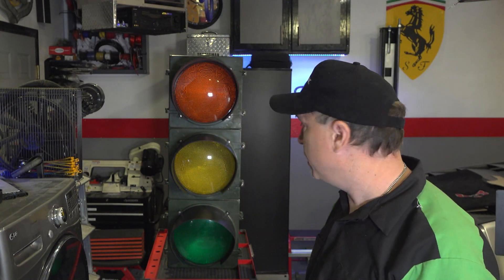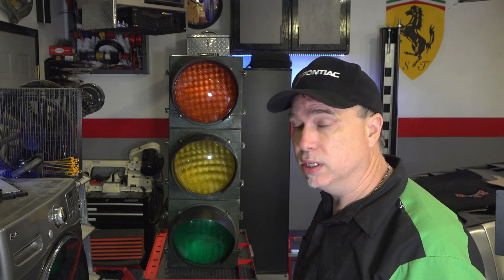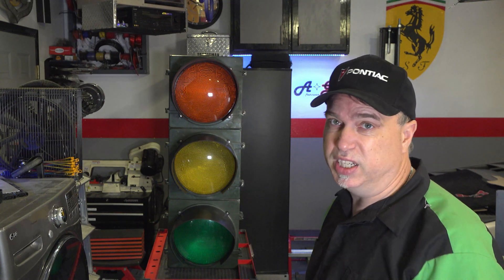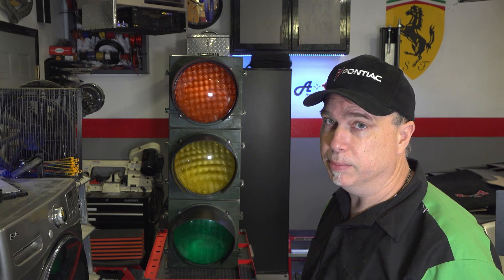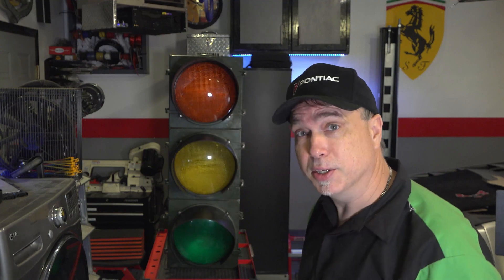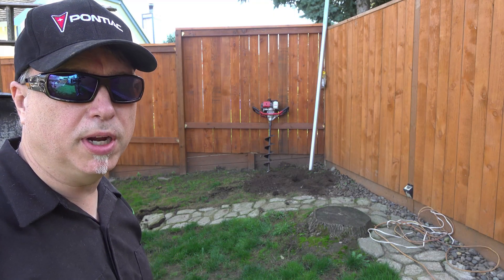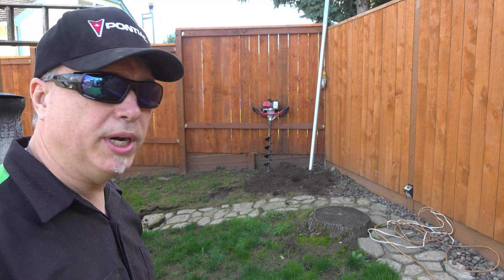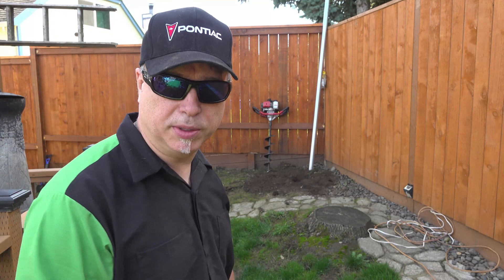Traffic signal lights: Outdoor pole mounting [4K] Ep40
Today, I will mount a 42" light housing to a pole.  I want to use galvanized metal, and don't want to weld to the metal as this will remove the galvanization.  I will use 1.5" water pipe union and cap to make something that makes sense.  I'm sure there are better ways, but this works for me, and is very strong.